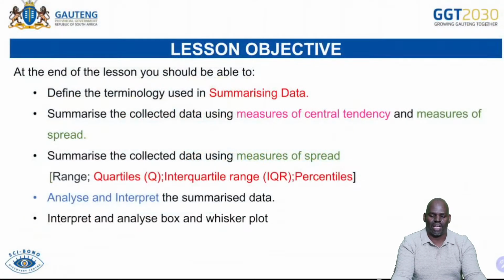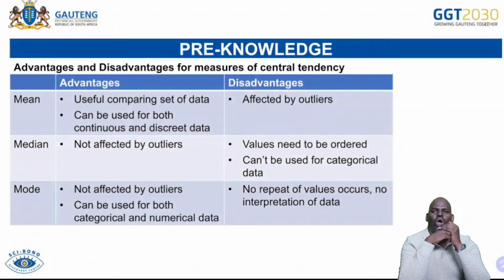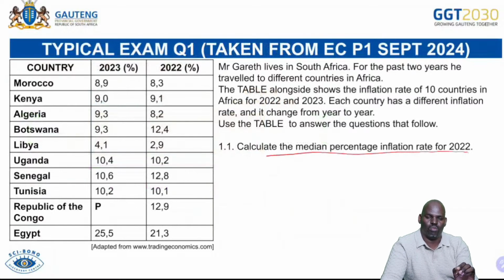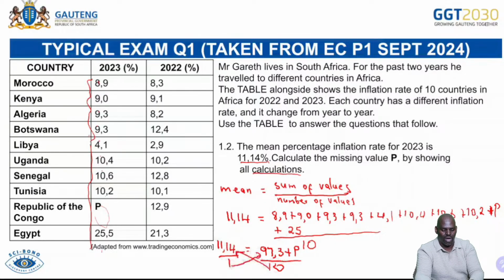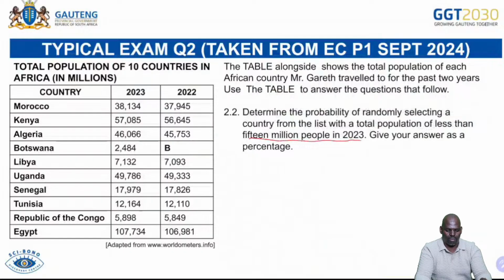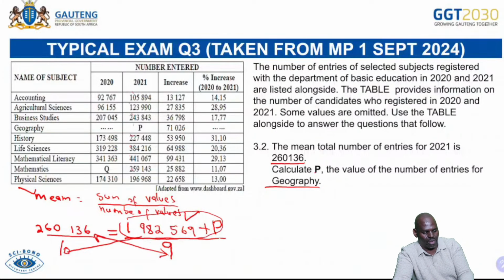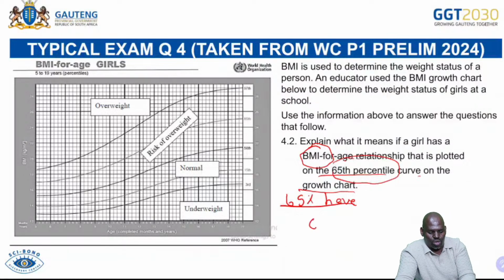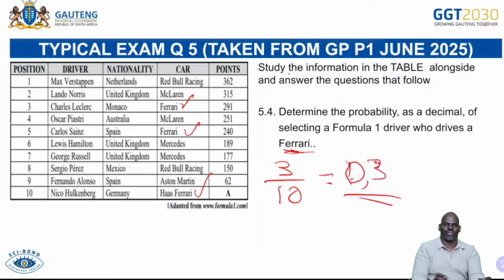27 AUGUST 2025 14:30 - 16:00 MATHEMATICAL LITERACY GRADE 12